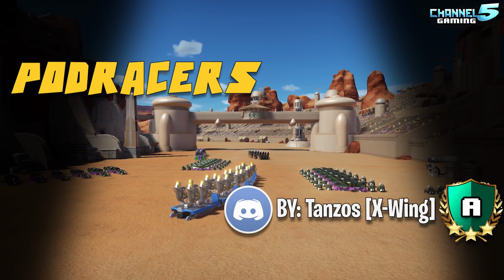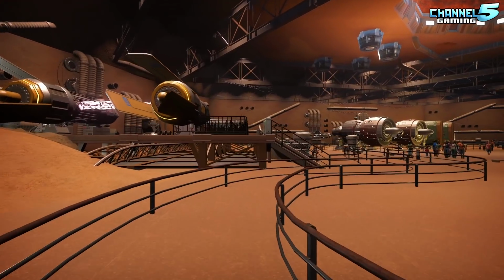STARWARS PODRACE COASTER! Coaster Spotlight 864: Planet Coaster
ACTION COASTER: Mos Espa Classic Podrace! Created by: Tanzos [X-Wing]